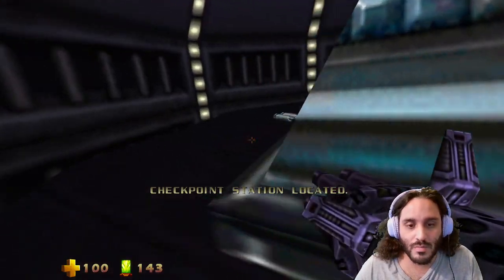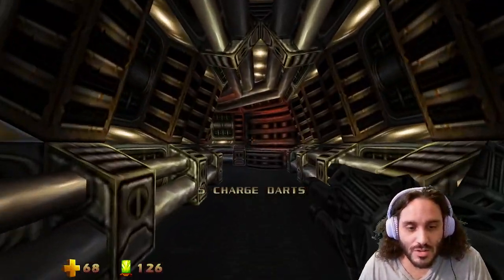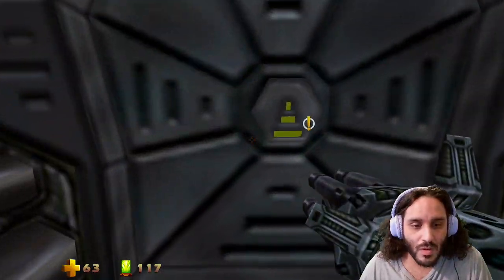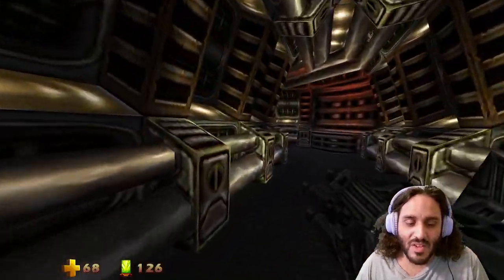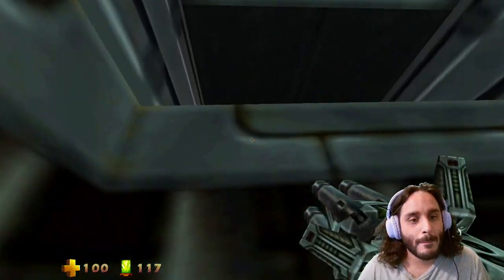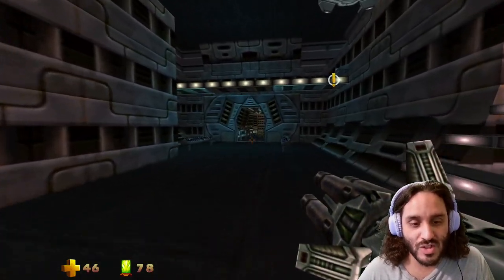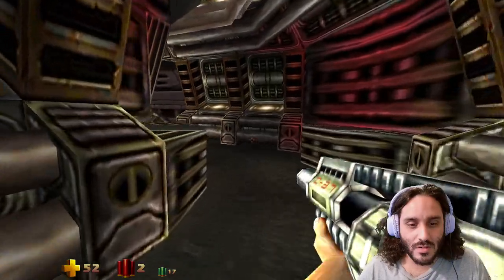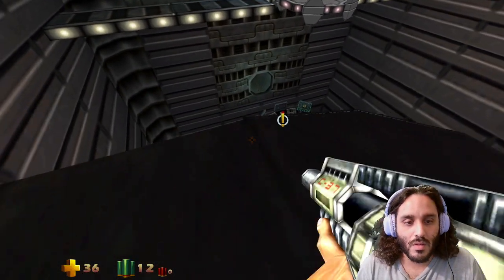Now Entering the Primagen's Lightship - Turok 2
I want to go though the entire series of Turok on the N64 and what better way to do that than with the night dive ports of all three games. Might take awhile, but I want to get it done.

I have gravitated towards this bow that it will carry me everywhere